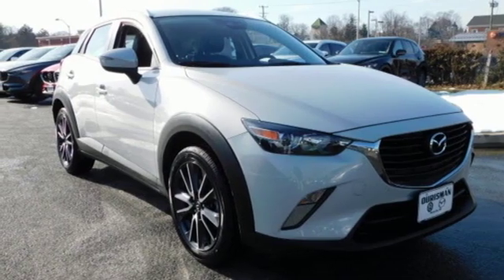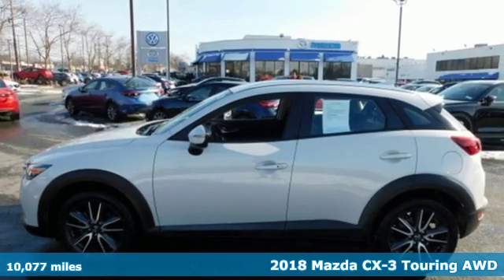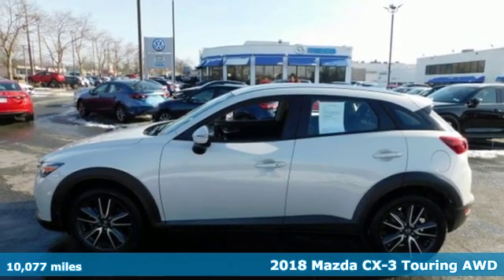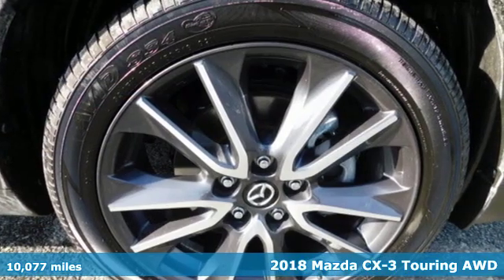Used 2018 Mazda CX-3 Rockville, MD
Year: 2018
Make: Mazda
Model: CX-3
Trim: Touring
Engine: SKYACTIVA®-G 2.0L 4-Cylinder DOHC 16V
Transmission: 6-Speed Automatic
Color: Silver
Interior: Black
Mileage: 10077
Stock #: M054395A
VIN: JM1DKFC70J0316538
Just trade in for new car at Ourisman Mazda of Rockville. Mazda Factory Certified AWD CX-3 Touring model with backup camera! Excellent condition inside and out. Maryland state Inspected, Touring PKG, Clean CARFAX history report. Alloy wheels, Automatic temperature control, Blind spot sensor: warning, Brake assist, Delay-off headlights, Dual front impact airbags, Dual front side impact airbags, Electronic Stability Control, Emergency communication system: MAZDA CONNECT, Front anti-roll bar, Front wheel independent suspension, Fully automatic headlights, Heated front seats, Infotainment System Voice Command, Low tire pressure warning, Occupant sensing airbag, Overhead airbag, Remote keyless entry, Steering wheel mounted audio controls, Traction control.br Recent Arrival! 27/32 City/Highway MPGbrAll prices are plus tax, title, tag fees and $300 dealer processing. Ourisman is a family owned and operated business since 1921.

Address:
801 Rockville Pike